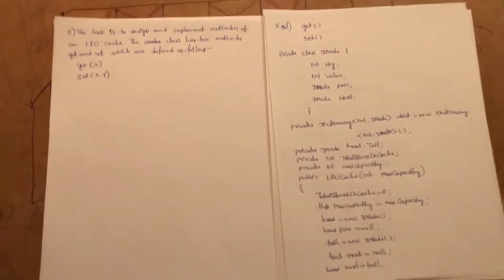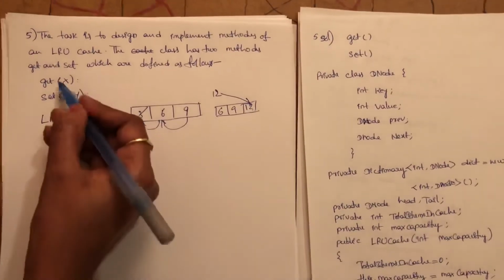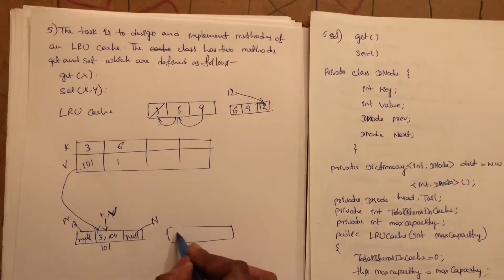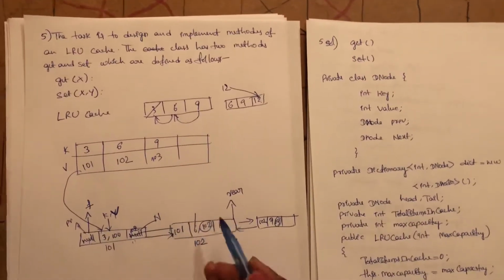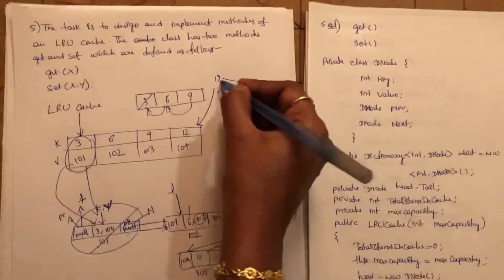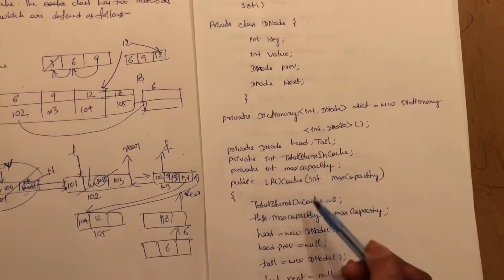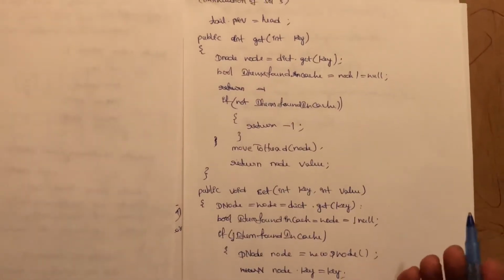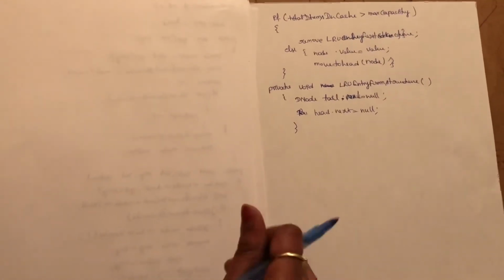Design and implement methods of LRU Cache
The task is to design and implement methods of an LRU cache. The class has two methods get and set which are defined as follows.
get(x)   : Gets the value of the key x if the key exists in the cache otherwise returns -1
set(x,y) : inserts the value if the key x is not already present. If the cache reaches its capacity it should invalidate the least recently used item before inserting the new item.
In the constructor of the class the size of the cache should be initialized.